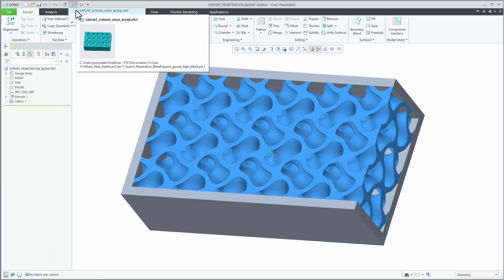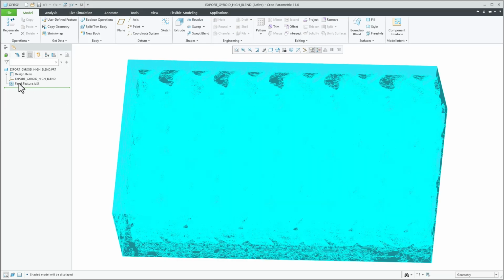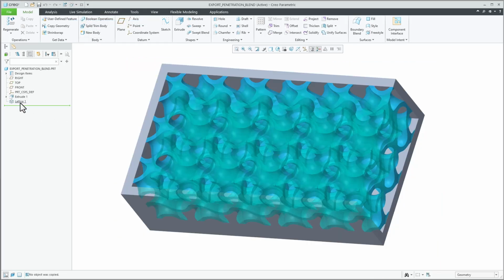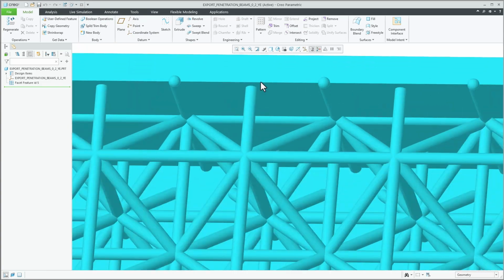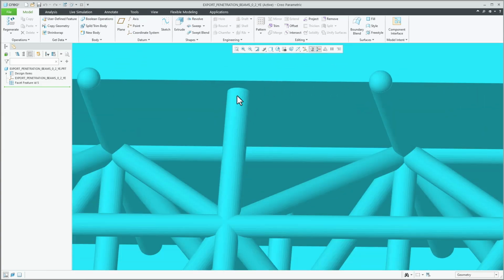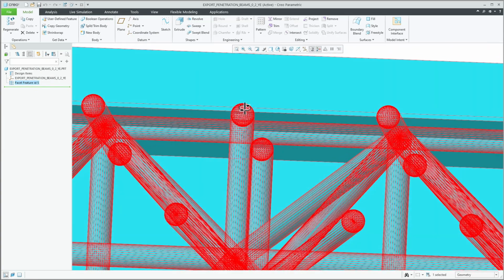Lattice Export Options Are Available in Part Mode | Creo 11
In Creo 11, you can use lattice export options (STL and 3MF) in part mode. You can export a single object that smoothly merges and blends with shell for formula-based lattices. You can also add a Penetration into Shell value for beam-based lattices. This provides you additional flexibility as you prepare parts for additive manufacturing.

Learn more about Creo's additive manufacturing capabilities and why you should try additive manufacturing for your next project at our product page: